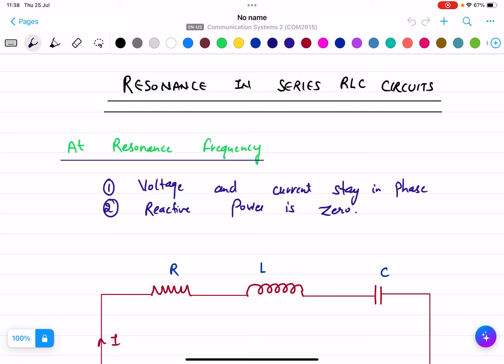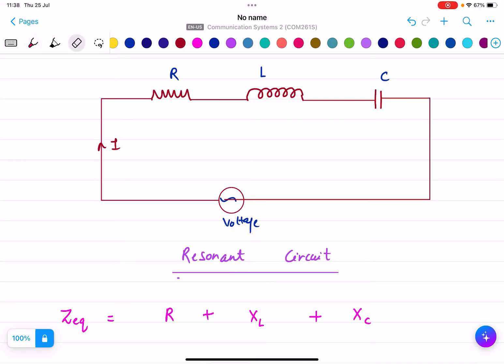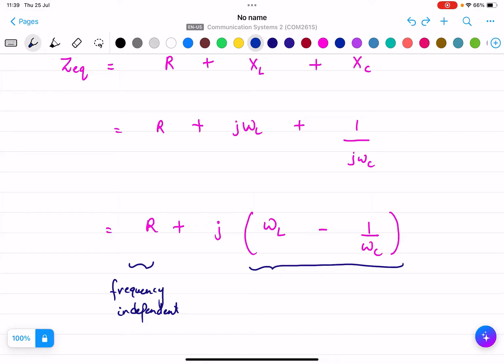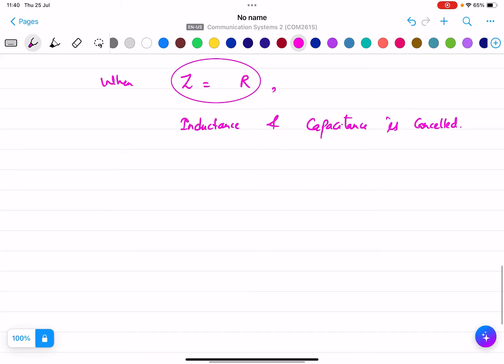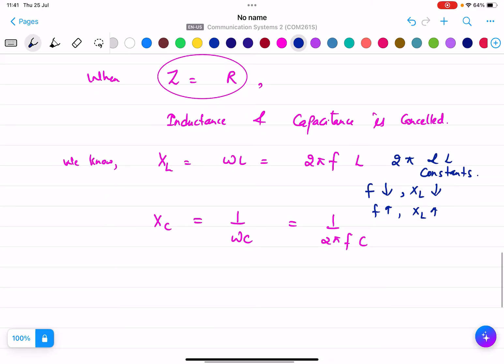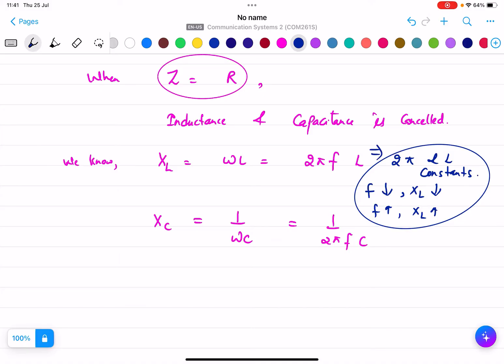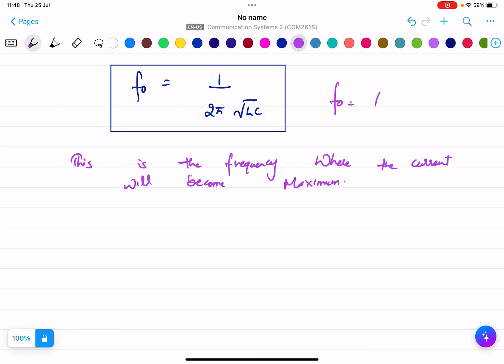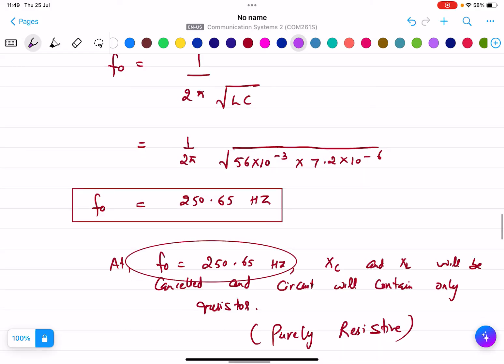Resonance and Resonant Circuit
This video explains the concept of resonance and resonant circuits